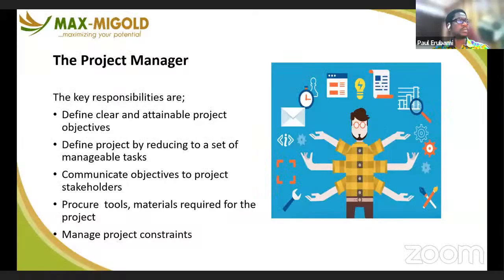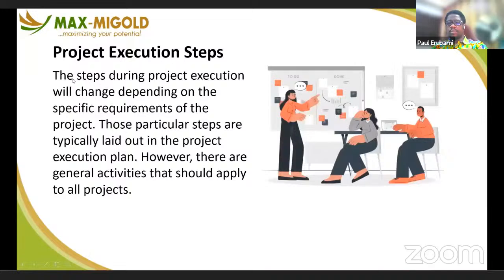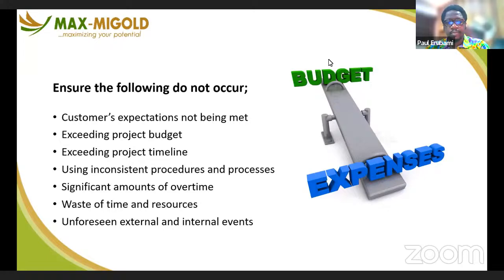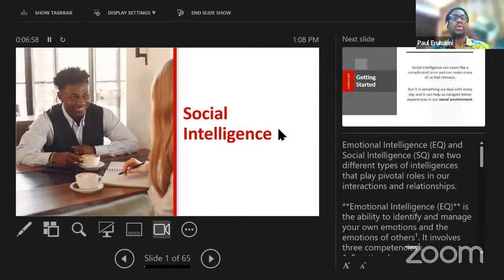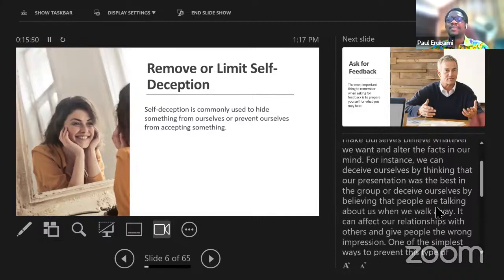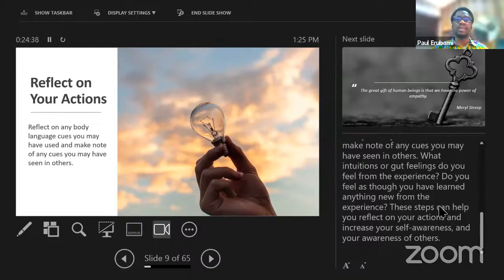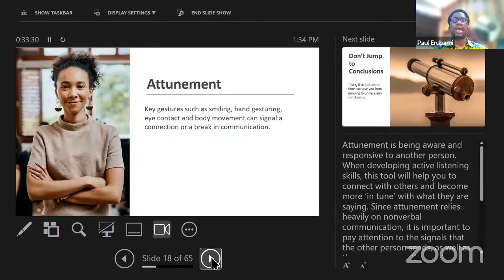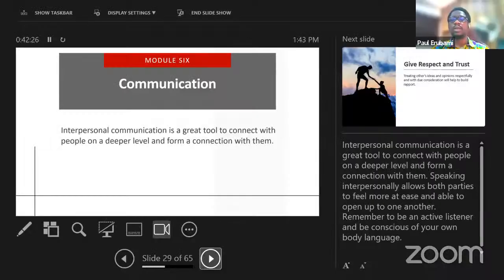Facility Management Lunch Hour- Learn with Paul Erubami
"Facility Management Lunch Hour - Learn with Paul Erubami" sounds like an intriguing event where participants can gather during their lunch break to delve into the world of facility management. Paul Erubami seems to be the host or facilitator of this learning session.

Facility management involves the management and maintenance of physical assets within an organization, such as buildings, equipment, and infrastructure. It encompasses various aspects, including maintenance, safety, security, space planning, and sustainability.

Hosting a lunch hour learning session on facility management can be beneficial for employees who are involved in managing facilities or those who simply want to broaden their knowledge. Lunch hour sessions provide a convenient time for learning without interrupting the workday significantly.

During these sessions, participants might discuss best practices in facility management, share experiences and challenges, learn about new technologies and trends in the field, and explore case studies or real-life examples. Having a knowledgeable host like Paul Erubami can help facilitate discussions and provide valuable insights into the topic.

Overall, "Facility Management Lunch Hour - Learn with Paul Erubami" sounds like a great opportunity for professional development and networking in the realm of facility management.